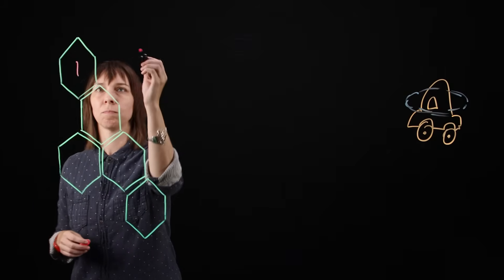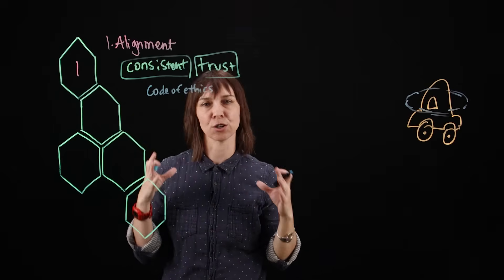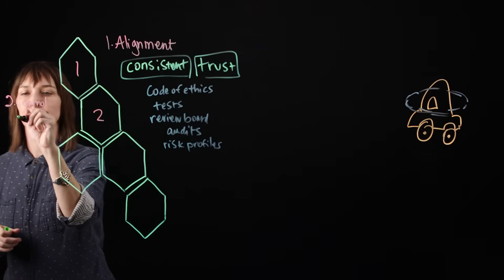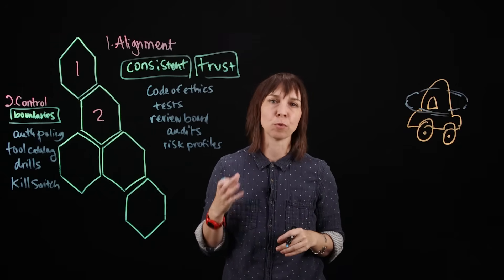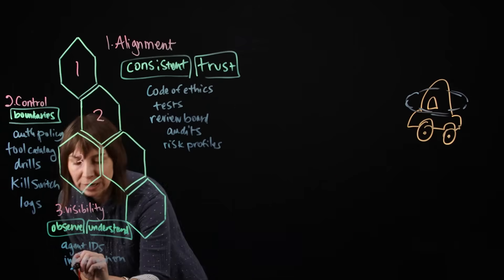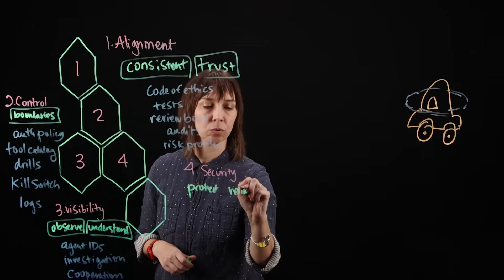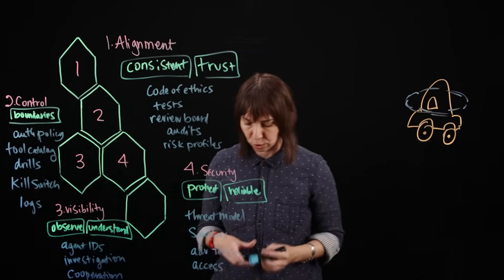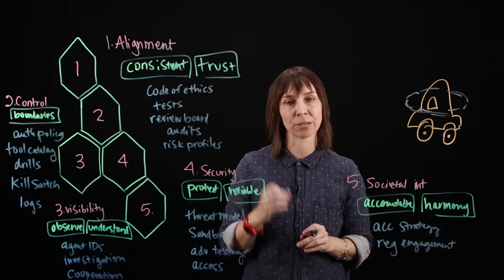Building an AI Agent Governance Framework: 5 Essential Pillars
Ready to become a certified Architect - Cloud Pak for Data?

Are AI agents trustworthy? 🤔 Amanda Winkles explores how to build an AI agent governance framework focused on alignment, control, visibility, security, and societal integration. Discover actionable strategies to ensure AI agents are ethical, reliable, and secure in evolving environments. 🌐

AI news moves fast. Sign up for a monthly newsletter for AI updates from IBM